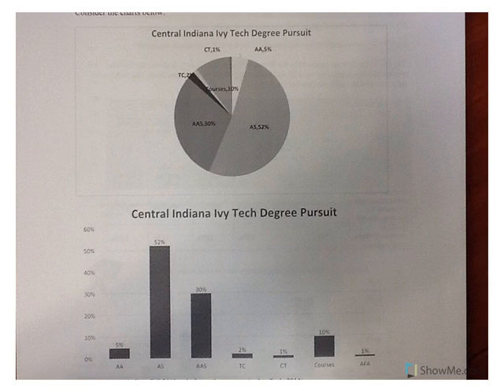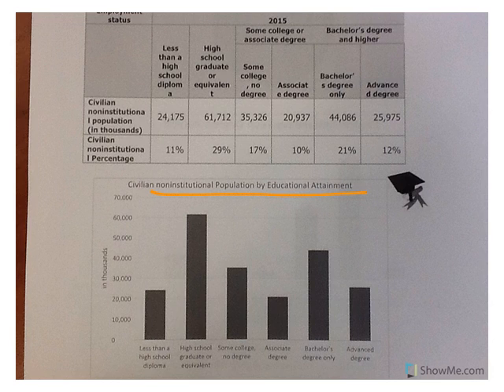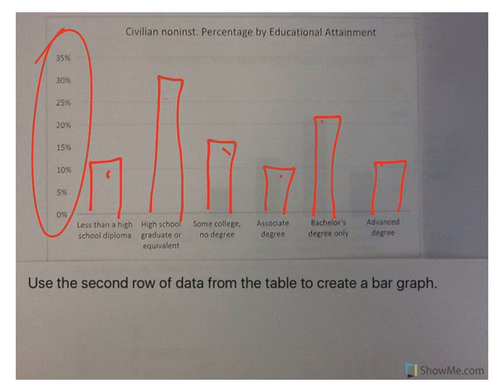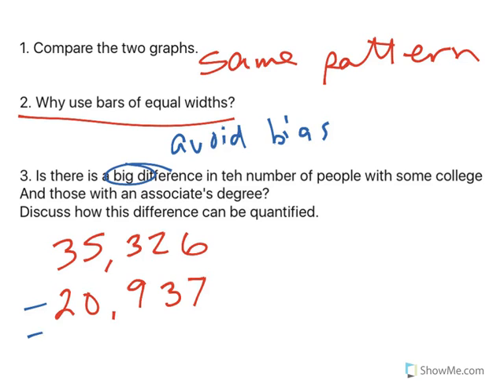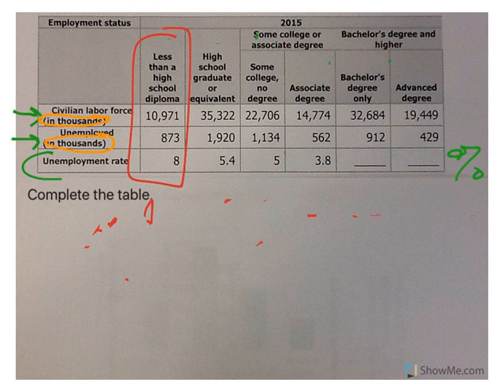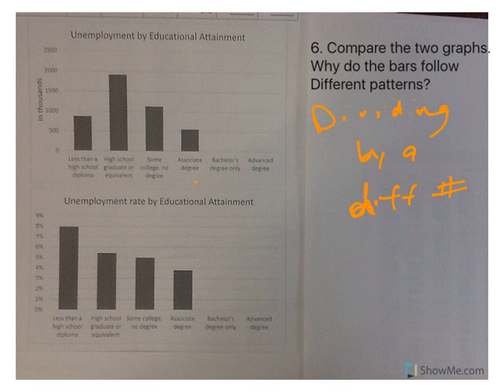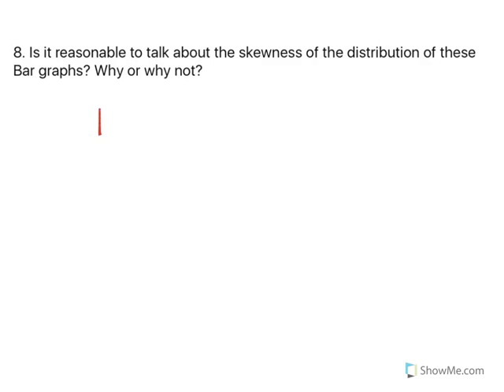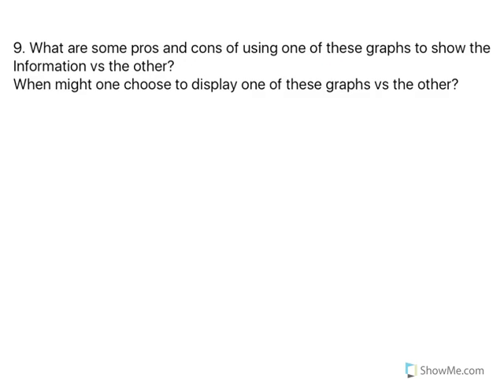Bar Graphs (13)